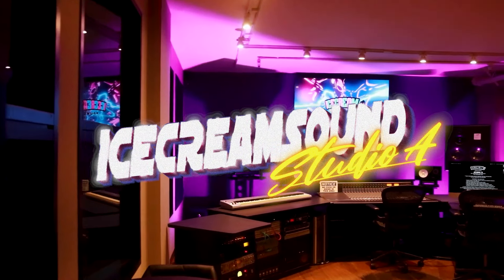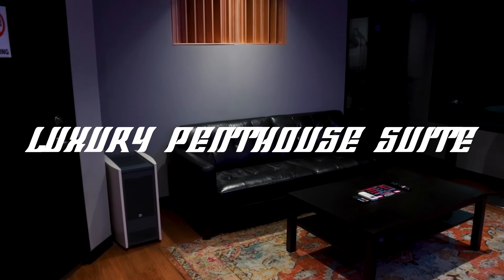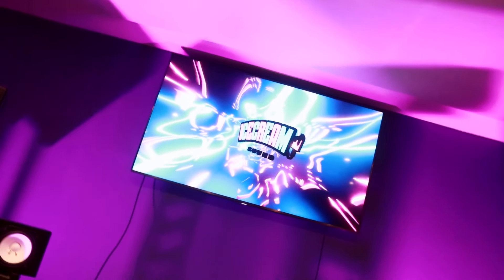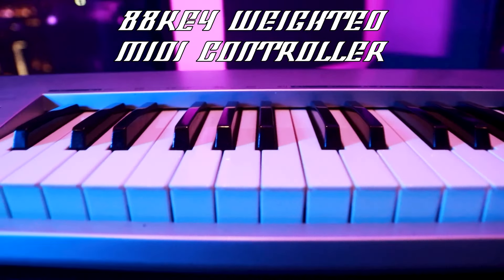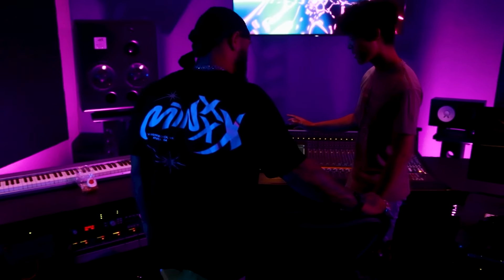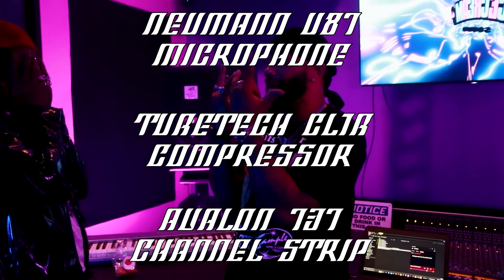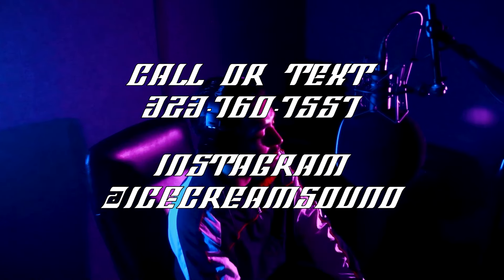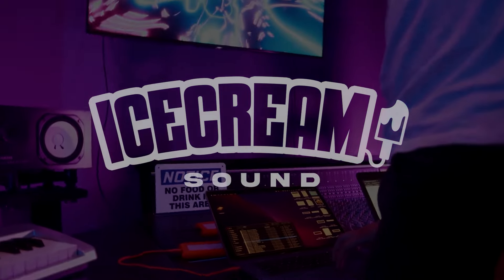Penthouse Studio A - Ice Cream Sound Studios - RIAA Certified Engineers & Producers!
Our A Room is not your typical studio set up. The luxurious penthouse layout in the middle of Downtown Los Angeles features a spacious vocal recording booth with SSL AWS console and the best quality equipment. We work towards sparking our clients creative minds and peaking their productivity or simply giving them space to breathe.

Main Equipment
- SSL AWS 924 Recording Console
- ATC SCM 110 ASL Main Monitors
- JBL LSR 12” Subwoofer (x2)
- Yamaha NS10 Nearfield Monitors
- Neumann U87ai Microphone w/ Kaotica Eyeball total acoustic isolation
- Tube Tech CL1B Compressor
- BAE 1073 Full EQ PreAmp Equalizer
- Apollo x6 Interface w/ UAD Plugins
- Bricasti M7 Reverb
- Avalon 737sp ChannelStrip
- Audioscape V-Comp (STA LEVEL)
- Line 6 POD XT Pro
- Sony MDR 7506 Headphones
- Audio Technica ATH Headphones
- Mac Pro 3.5GHz Intel Core i7, 32GB 1600MHz DDR3
- Avid HD I/O (x2)
- Sony Bravia 75” TV
- Pro Tools latest version
- Antares Auto Tune Pro
- Plug-In Alliance, FabFilter, and all Waves Bundles
- Ableton, Logic, FL Studio
- Takamine G Series GD30CE Acoustic-Electric Guitar
- Ibanez 4 String Electric Bass
- Ibanez SA Series Electric Guitar

Amenities
Enjoy our spacious studio stretching approximately 1,000 sq. /ft. view the beautiful DTLA skyline and cityscape views. Equipped with an SSL desk , state of the art vocal booth and a 75' TV ready for any consoles.
We proudly provide 24hr security and as well as at your door food services available and deliver to the door for the convenience of your session!

Speical Rates are running as always, ask if their are any weekly promotion on-going.